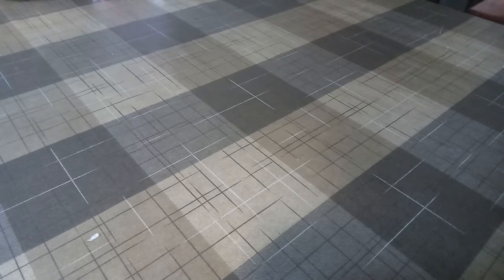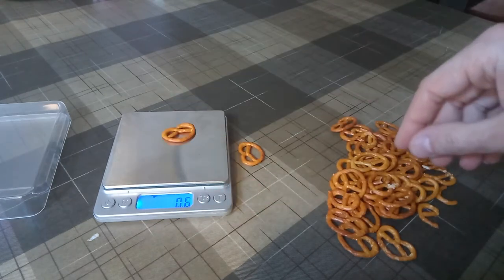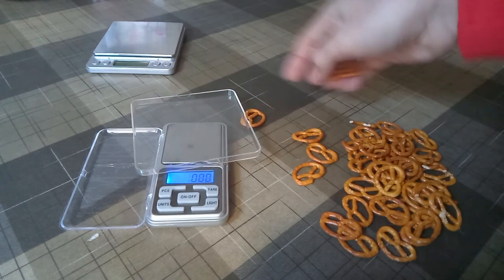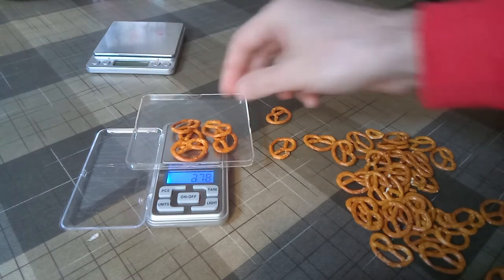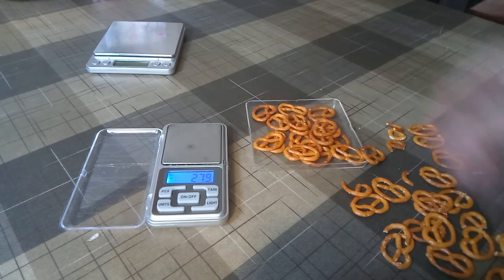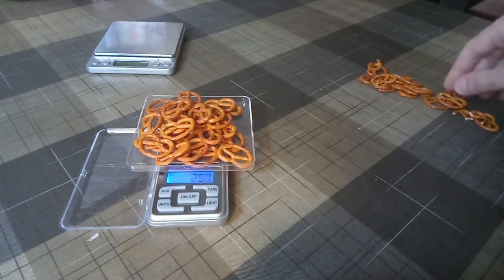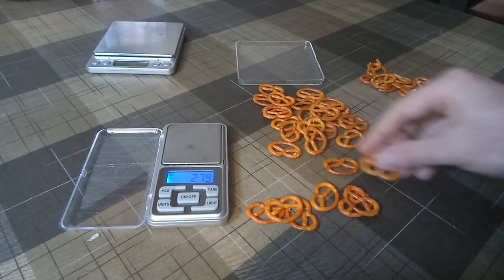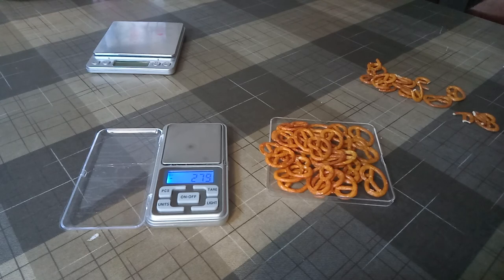Counting pretzels. Just as stupid as the previous one :-)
I use the PCS function on a scale to count pretzels, which as you can see in this video all weigh about 0.6 grams.